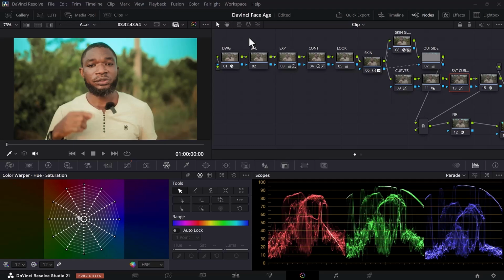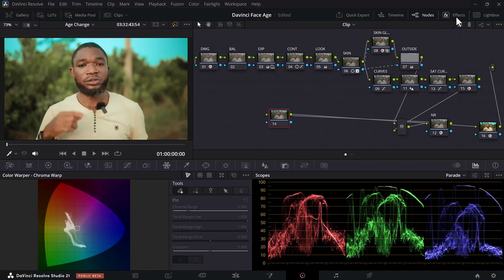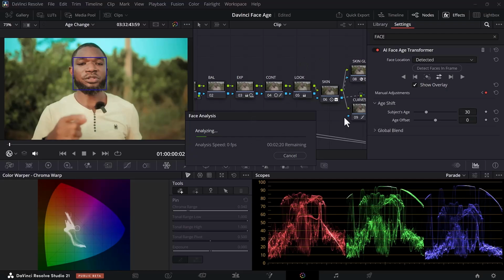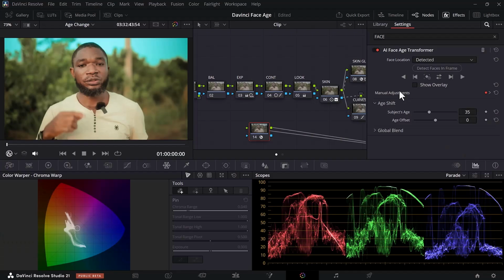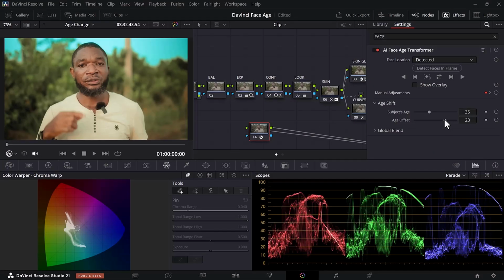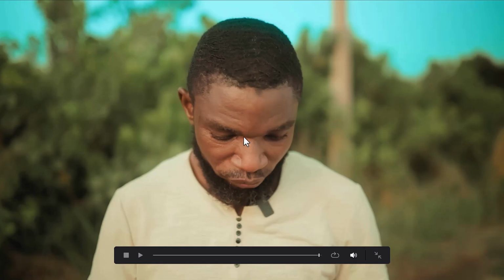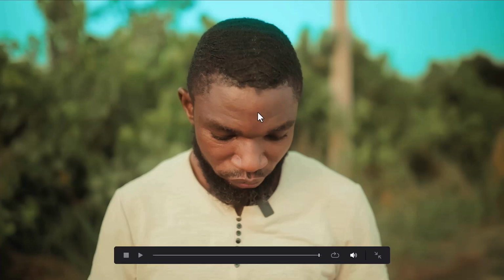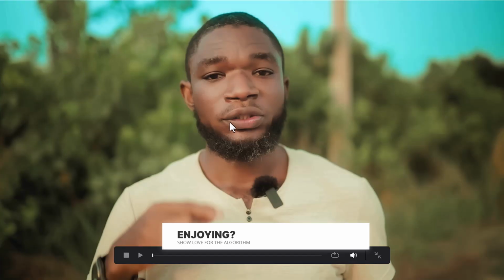Davinci Resolve 21 Face Age Transformer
Let's change my age with the AI Face Age Transformer tool in DaVinci Resolve 21.

This AI-powered facial adjustment allows you to manipulate the age of people in your footage when your doing color grading.

I will also show you at what stage in davinci resolve color grading you should use this plugin to get the proper age transformation.